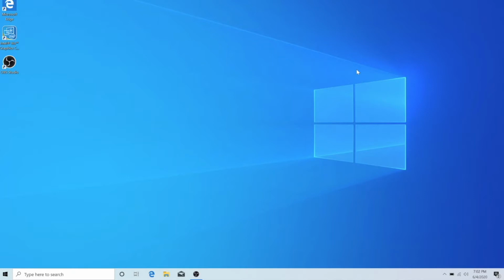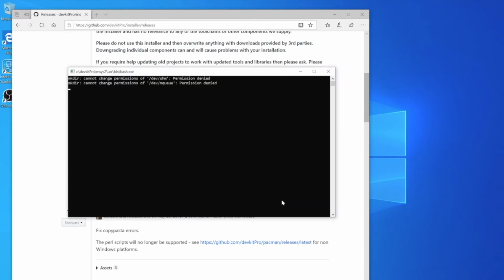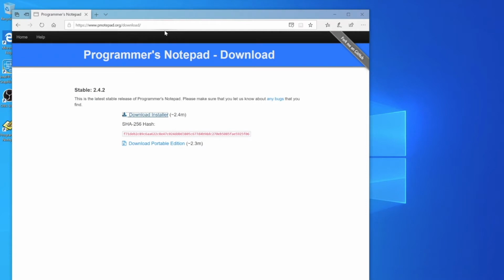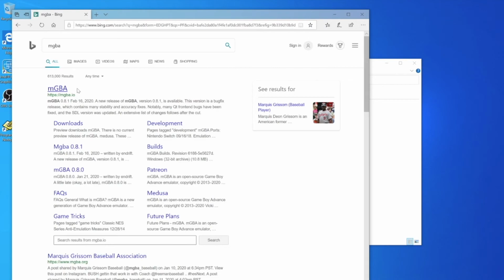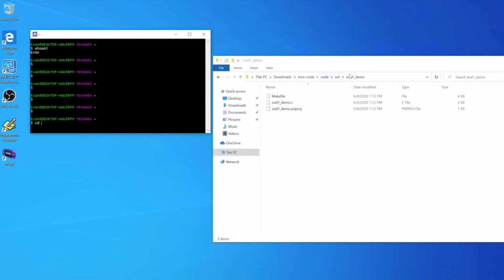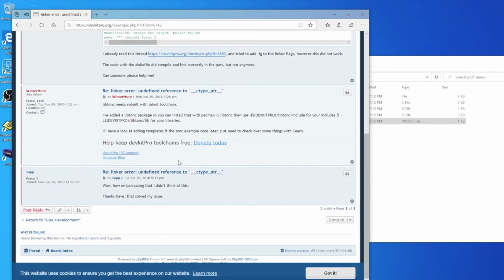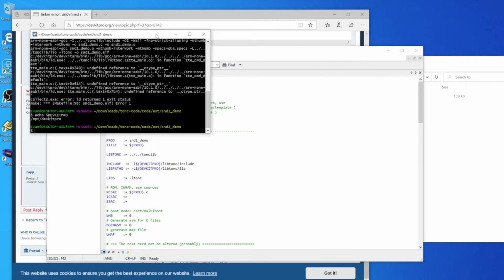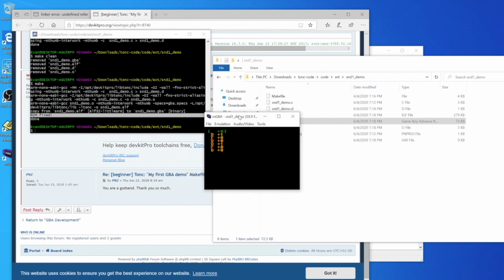Gameboy Advance Audio Programming and Music: Setup (Windows)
Welcome to episode 4 of the series! In this episode, we setup the devkitPro toolchain for Windows which will allow us to create Gameboy Programs. All of the websites I used in the video are linked down below.

These links are broken for some reason :/ Working on finding alternatives…